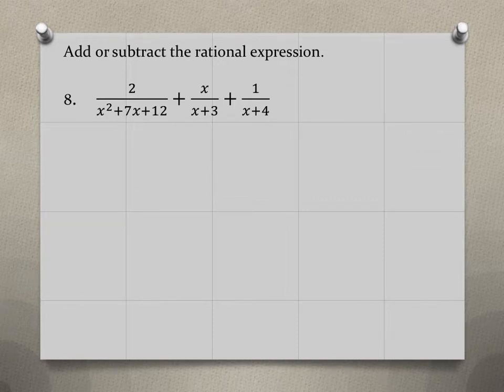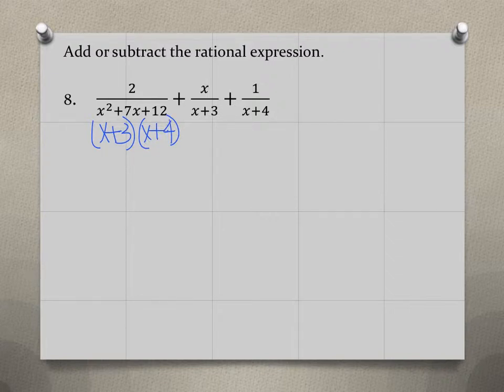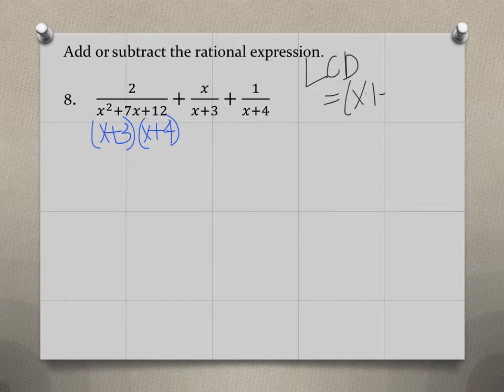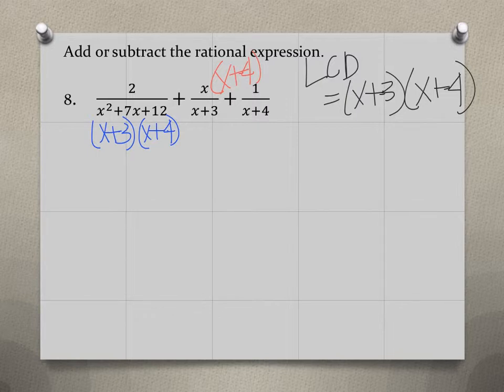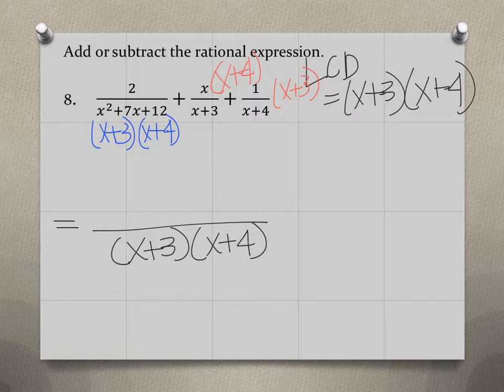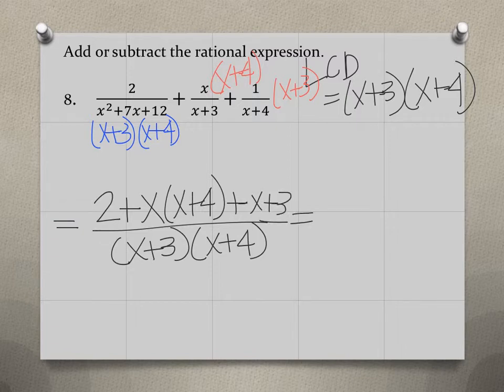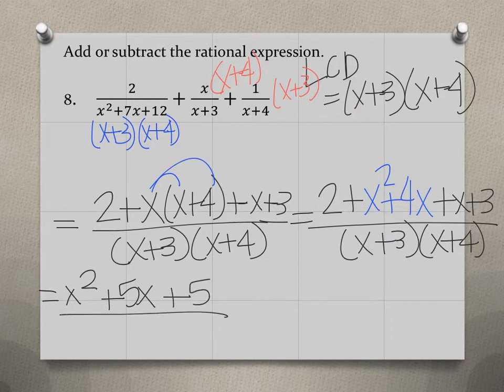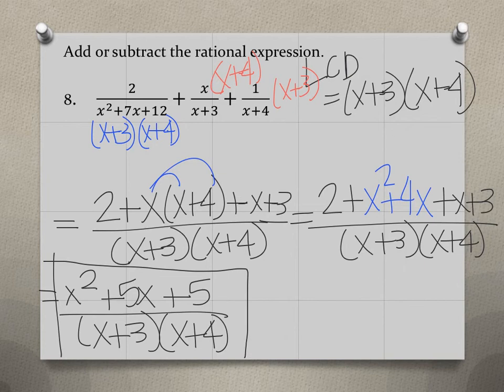Intermediate algebra "your turn" 4.3 #8